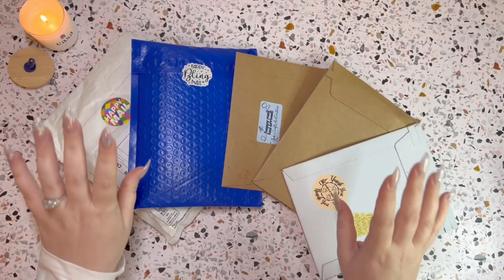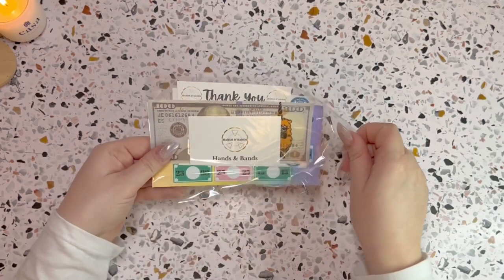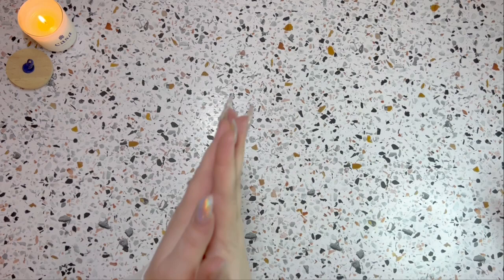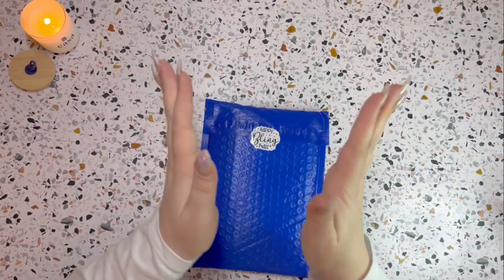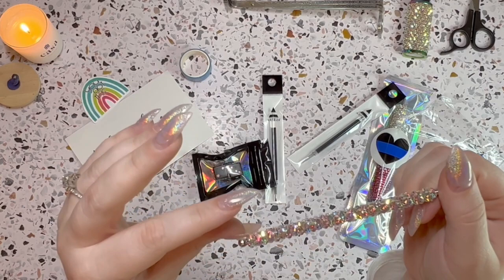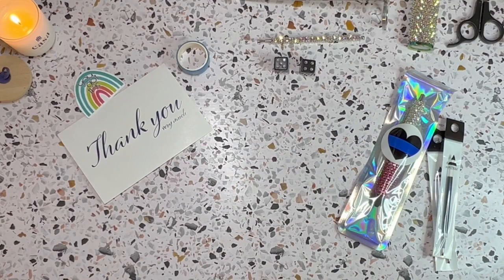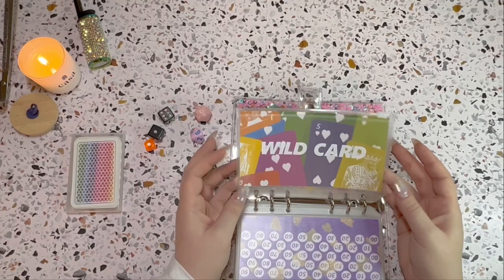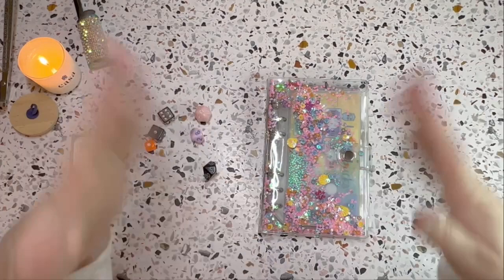OPENING HAPPY MAIL! | New Binder Set Up | Savings Challenges!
Hi Everyone! Join me in opening some Happy Mail from some of my favorite YouTube channels and some incredible Etsy Stores! Stick around while I set up my New Savings Binder!! My name is Kelsey and I am on a debt free journey! I am using the cash envelope system, determined to live a less stressful and more enjoyable life!

     Kelsey Tessier
Savvy Budgets
💵Small Cash Tray
💰Large Cash Tray
🌊Casa Candle
🖍️Markers w/ Box
🍑Bank Bag + Peach Binder + Savings Trackers: DaisyBudgets